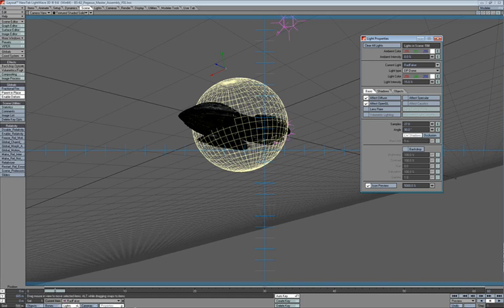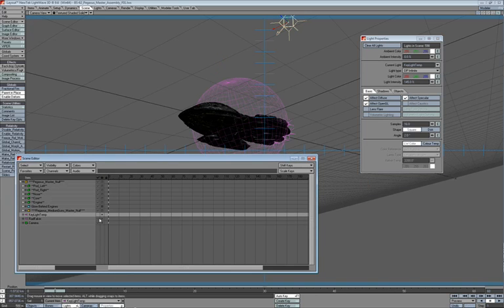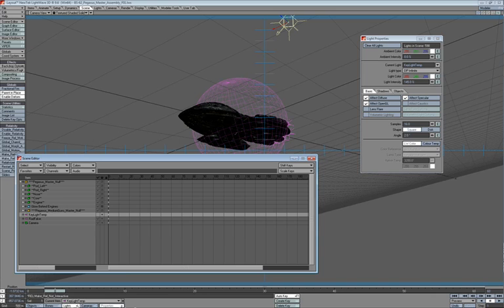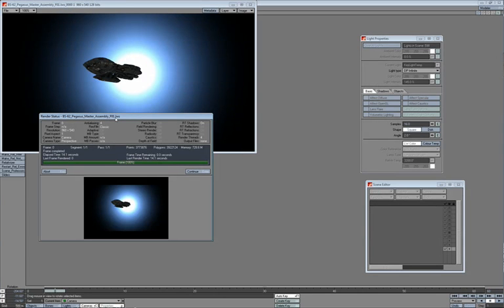Battlestar Galactica Lightwave Demo Pegasus Video Three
In this series of videos I push the performance of the Shuttle XPC (Phenom II 920 with 4GB ram and a sparkle GTX275 video card) using Lightwave3D 9.6 64bit edition.